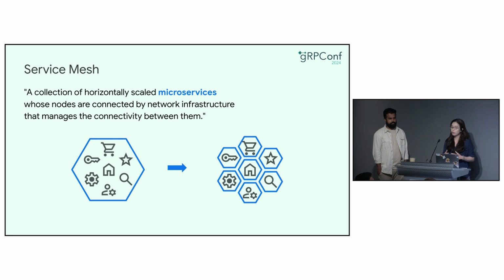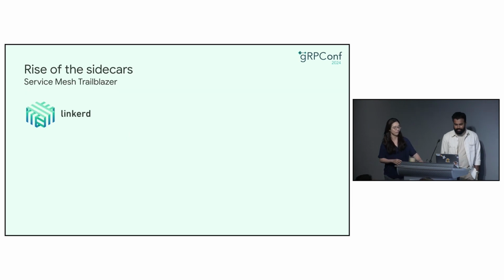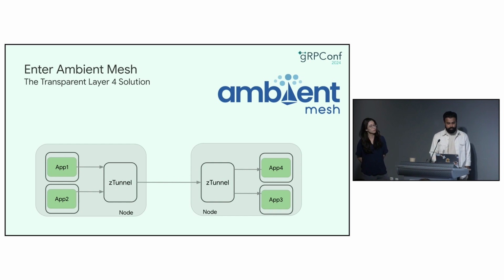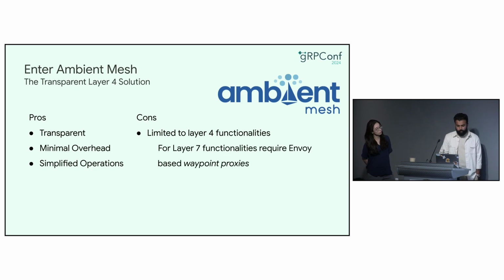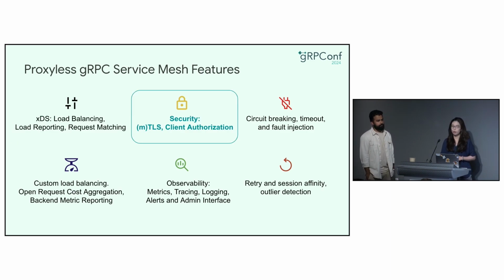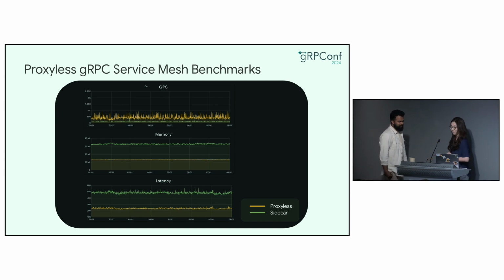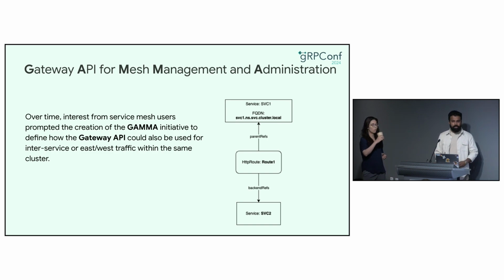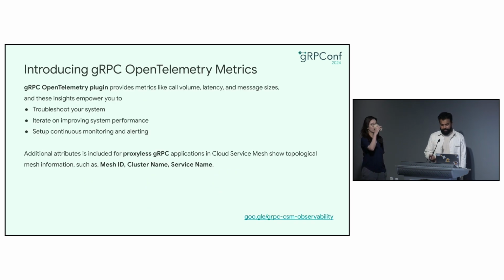High Performance Service Meshes with gRPC Proxyless | Jung-Yu (Gina) Yeh & Arvind Bright, Google